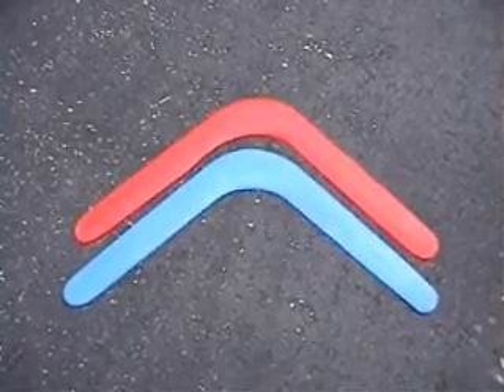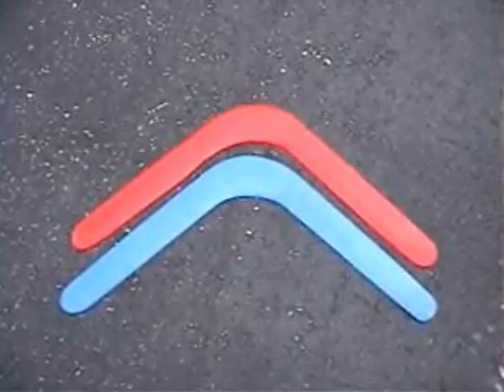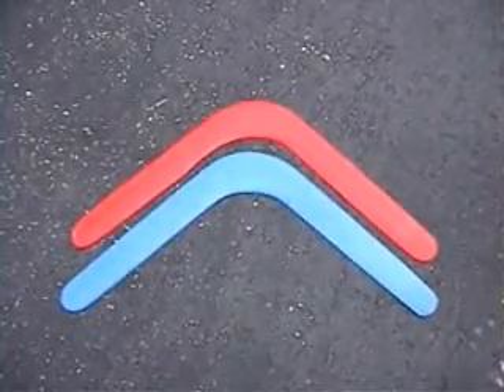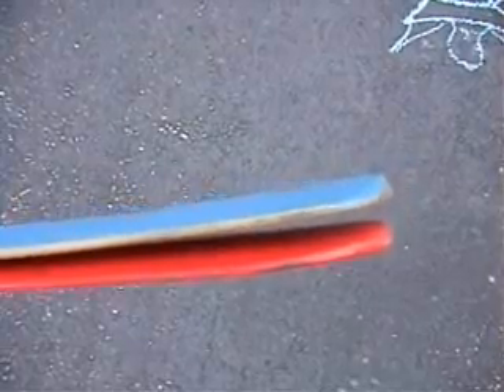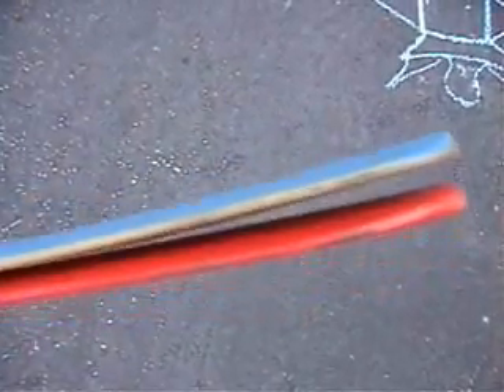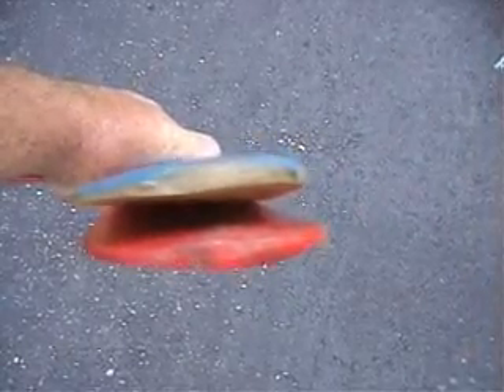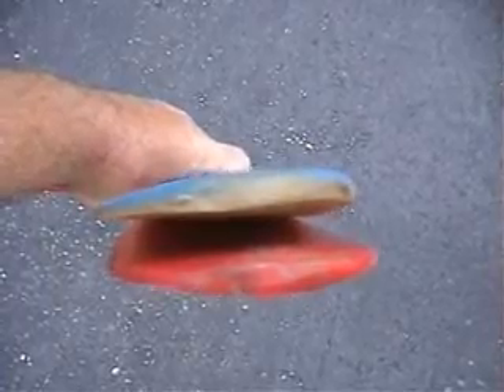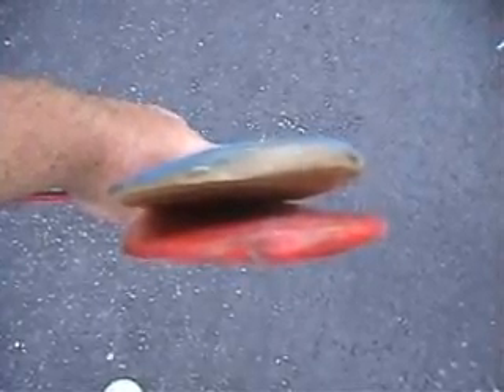Nuances of boomerang design / flight pt. 2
Dihedral , angle of attack ,undercuts - their effects on rang flight . Links to my boomerang galleries click MORE

How to make boomerangs step by step photo directions;